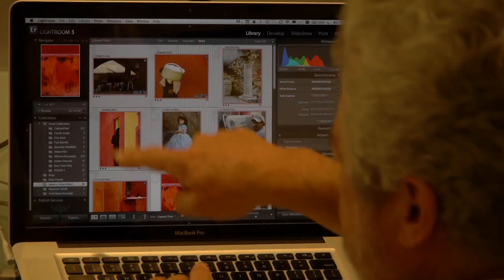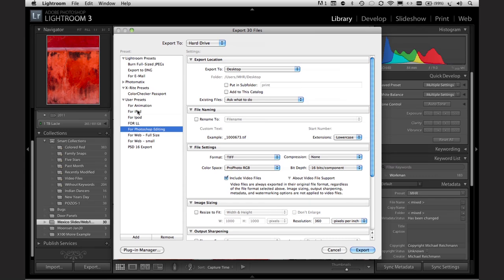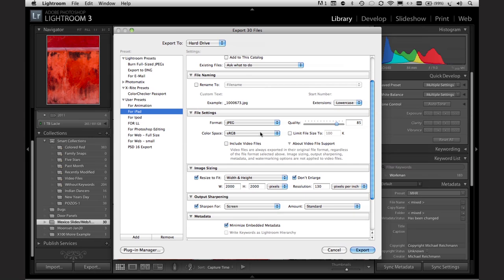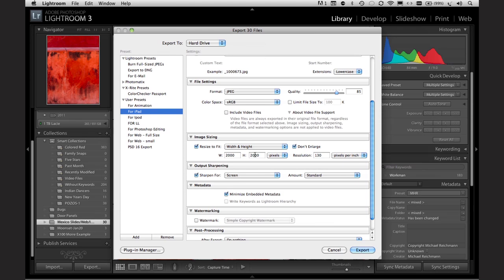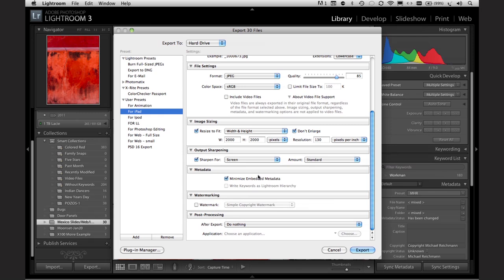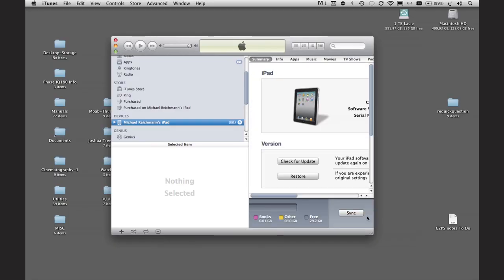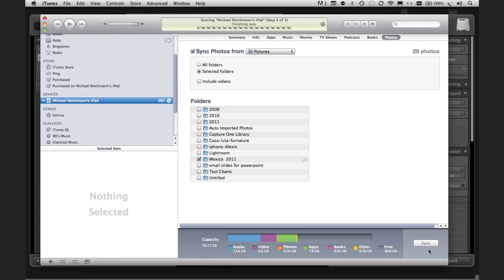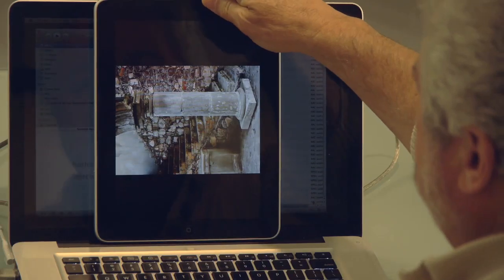Exporting for Devices: iPad, Android & Mobile Viewing Workflow | LuLa Legacy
This video shows how to take your images from Adobe Lightroom Classic to mobile devices and tablets. We walk through setting up a dedicated export preset, syncing to an iPad using iTunes (or equivalent for Android/PlayBook), sizing for optimized display and applying sRGB colour space. Featuring Michael Reichmann and Jeff Schewe. Filmed by Chris Sanderson.

How to create and use an export preset for devices like iPad and Android

Why use JPEG at around quality 85 for device display

Why set colour space to sRGB for device compatibility

How to resize to maximum 2000×2000 pixels to support zooming and orientation change

How to sync images via iTunes (or equivalent) into the device’s Photos folder

How to run a slideshow on the device and test zoom, orientation, and resolution behaviour

Practical workflow to move from collection to device‑viewing in under 5 minutes

Sharp Every Time: A Field Guide Download our free manual on how to take better and sharper photos.

Device export workflow reference:

Export preset settings overview (Adobe user forums)

Syncing images to iPad via iTunes (Apple support articles)